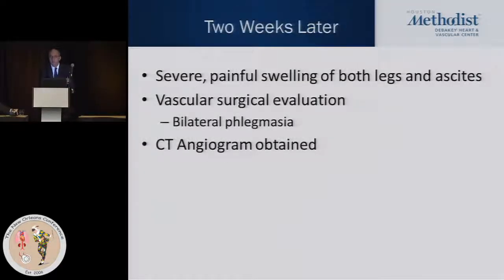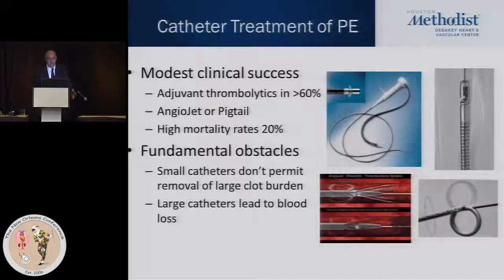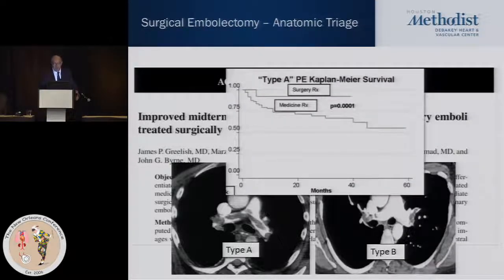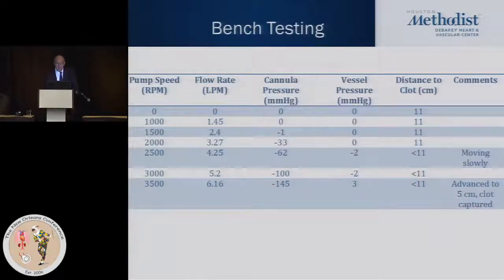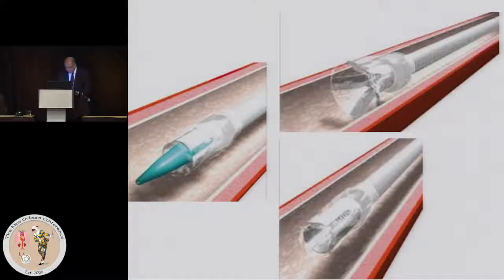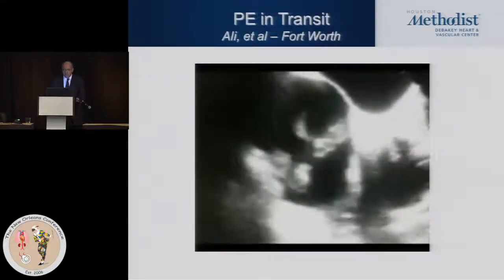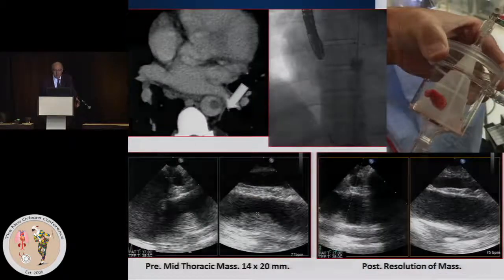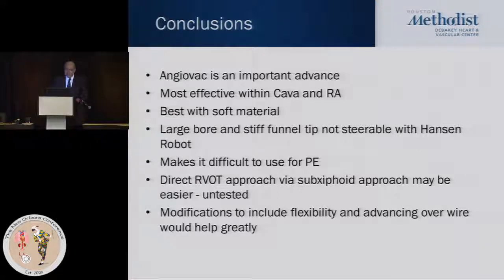Use of the AngioVac Device (Mahesh Ramchandani, MD) June, 2015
The New Orleans Conference 2015

"Use of the AngioVac Device"

Mahesh Ramchandani, MD

June, 2015